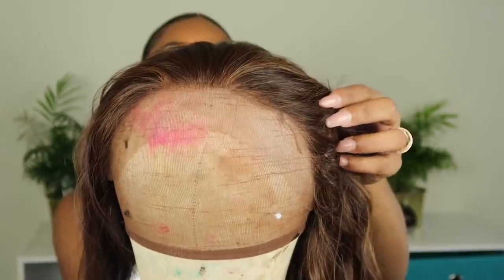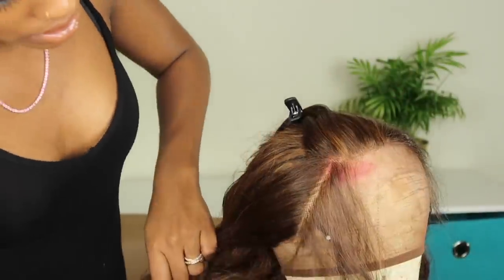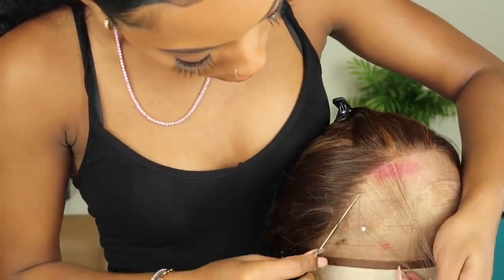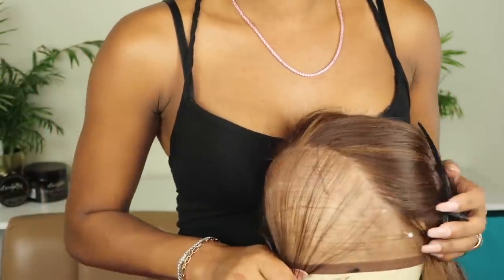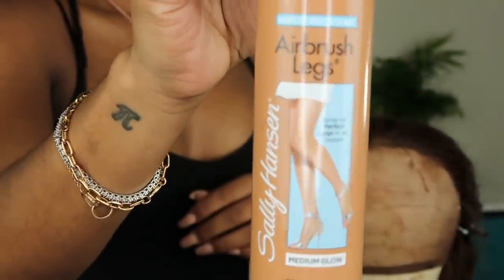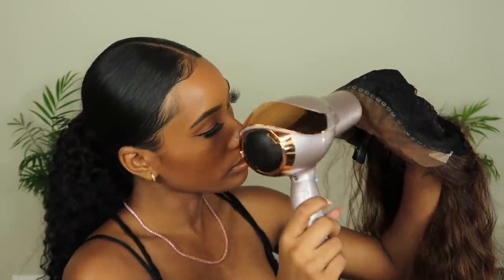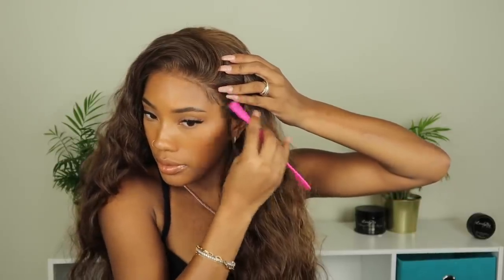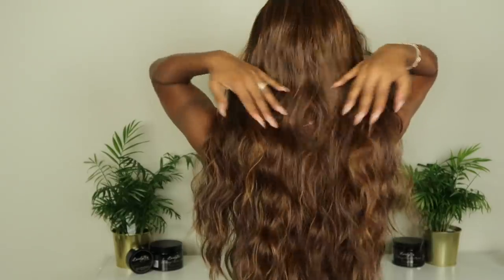Honey Brown/Blonde Synthetic Lace Front | FridayNightHair GLS20 | Synthetic Sunday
Unit:
GLS20 Color #4327

In the Clouds
Green Summer Waves